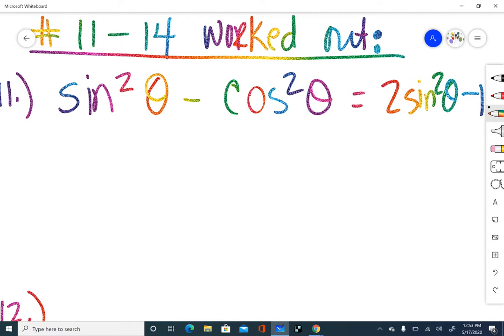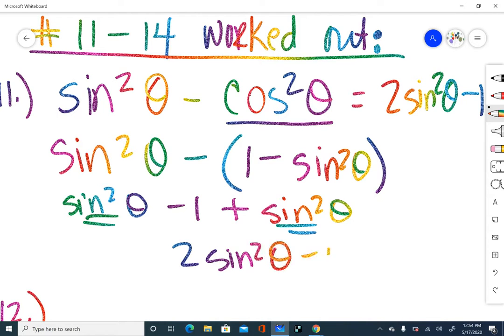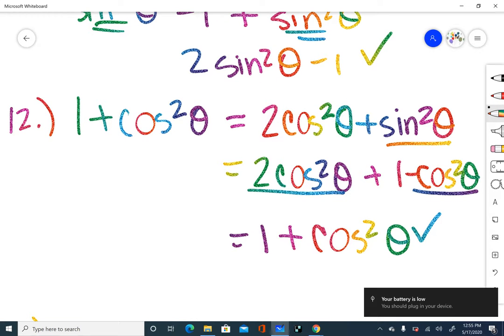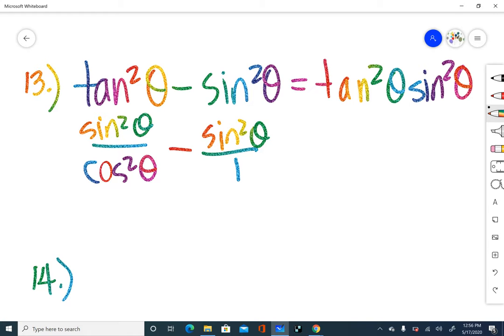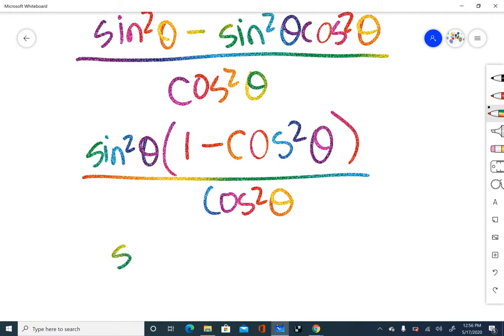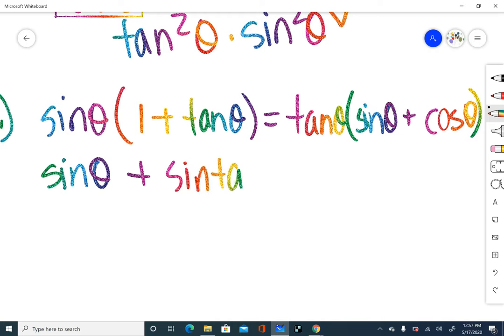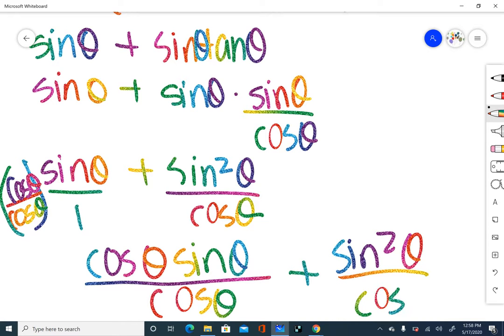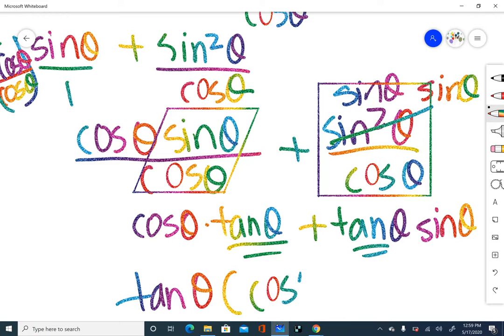#11-14 worked out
Simplifying Trigonometric Identities Practice